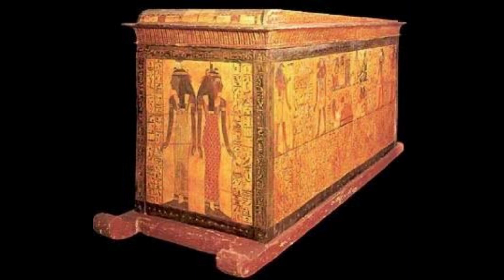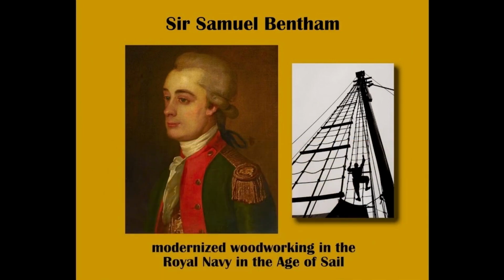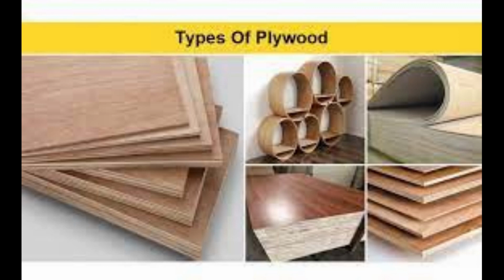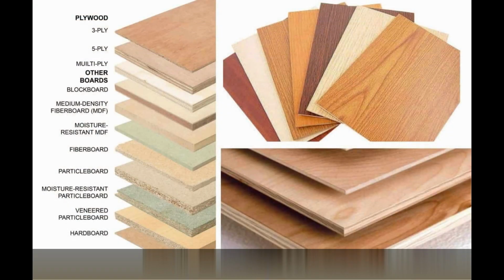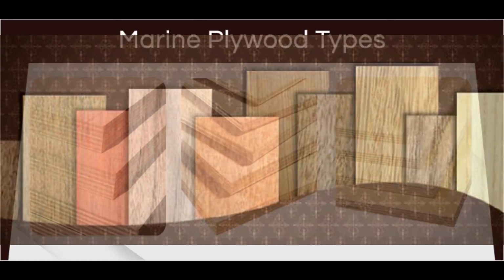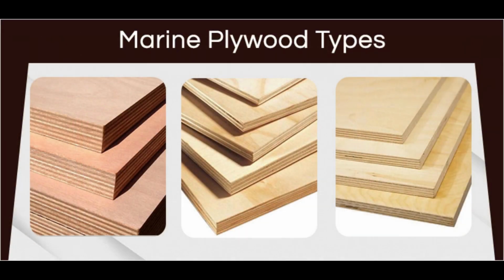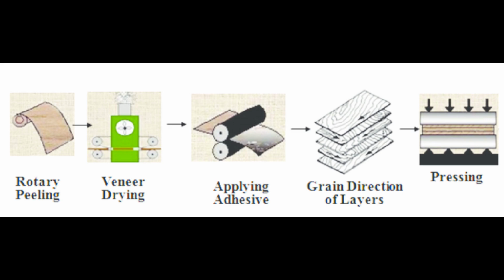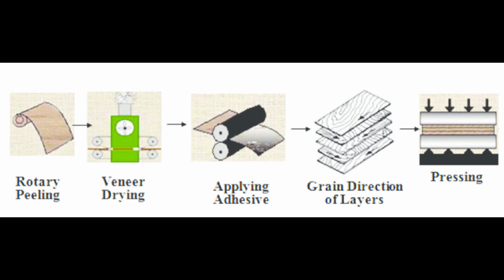Science fact - Chemistry behind Plywood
Hello everyone! In this video, I have a Science fact - Chemistry behind Plywood. Its a long history about the chemistry of plywood. Be patient and enjoy the science behind it.